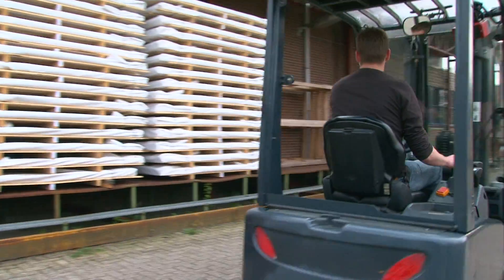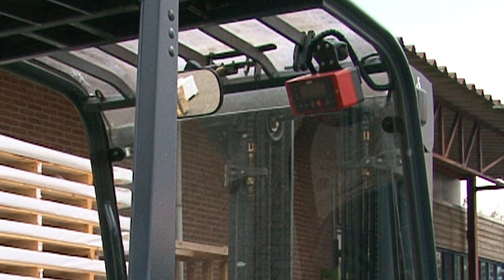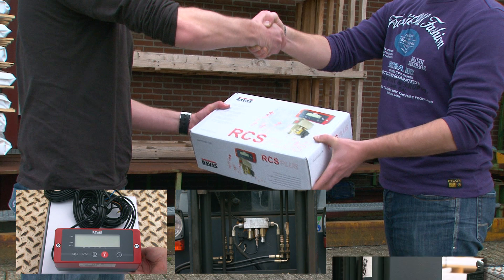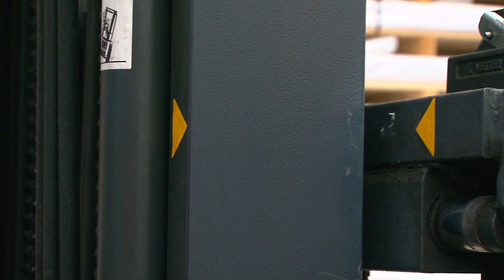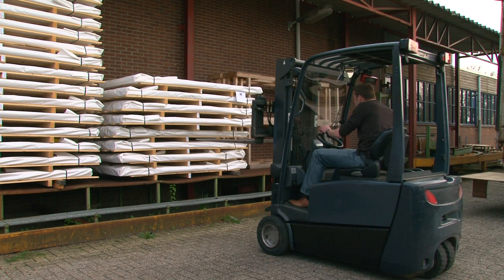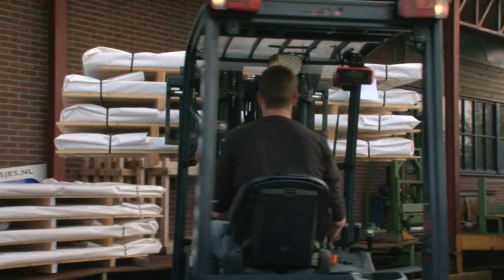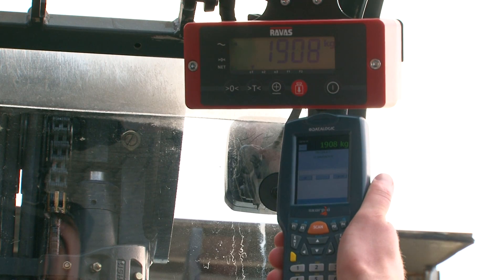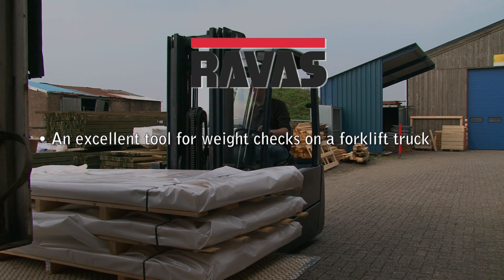RAVAS RCS PLUS - Hydraulic scale for forklift trucks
The RCS PLUS is an accurate hydraulic scale, very user friendly and fitted with modern technology for Bluetooth and WiFi communication.